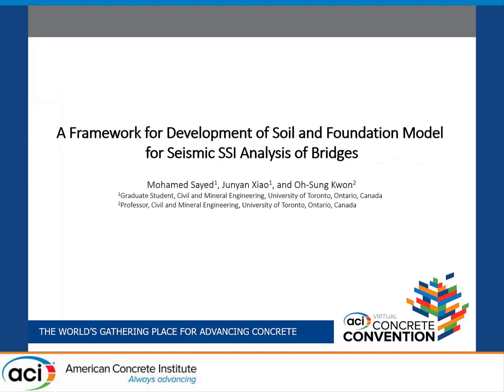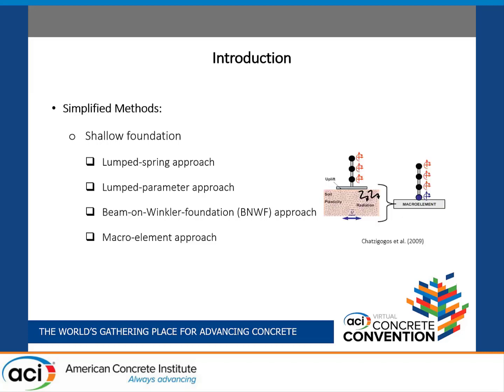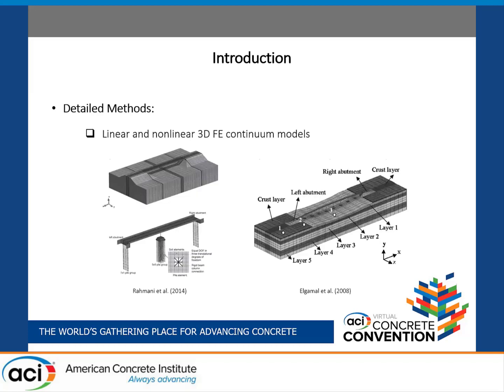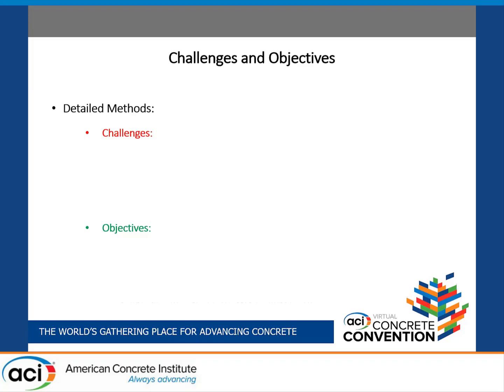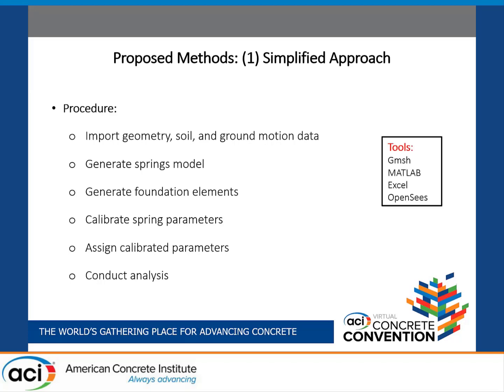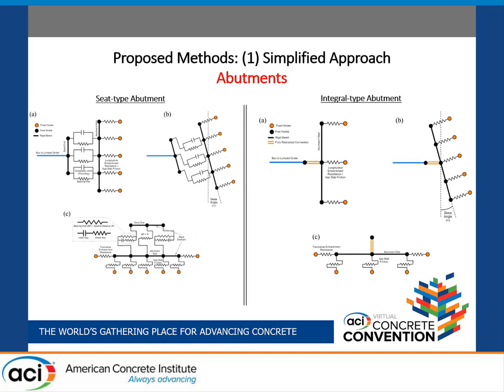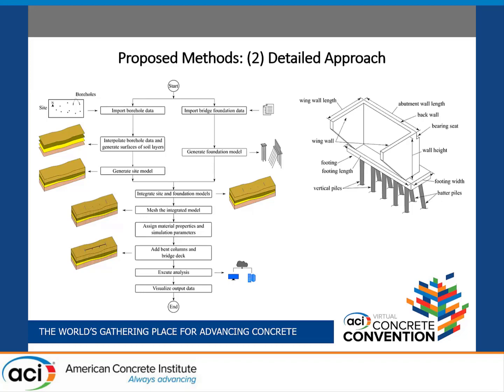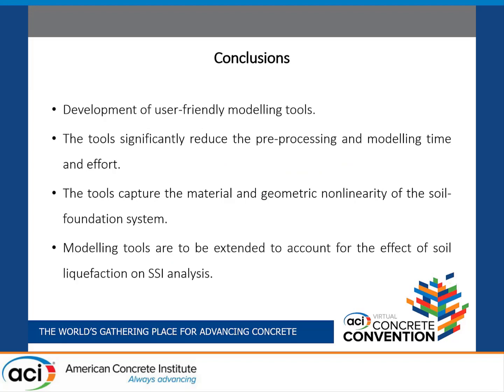A Framework for Development of Soil and Foundation Model for Seismic SSI Analysis of Bridges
Presented by Mohamed Sayed, University of Toronto

This study presents the development of two practical tools for automated numerical model generation of soil-foundation system for the seismic soil-structure interaction (SSI) analysis of bridges. The main purpose of the study is to overcome the challenges associated with the modeling bridges for SSI analysis, which requires expertise in the fields of both geotechnical and structural engineering. The first tool allows the automated generation of a detailed large-scale finite element model of the complex three-dimensional topographic soil domain of the bridge site and the substructure of the bridge, i.e., abutments, pier foundations, caissons, and piles. The tool easily and intuitively enables the integration of the irregular site topography and soil stratigraphy from the available borehole log data at the site, into the model. The second tool provides a more simplified and practical OpenSees-based numerical modeling approach with embedded computations of the bridge foundation-soil system that includes shallow foundations, deep foundations (piles), and abutments. The potential advantages and applications of the proposed framework include: (1) the development of a comprehensive and user-friendly modeling tool that significantly reduces the pre-processing and modeling time; (2) captures the material and geometric nonlinearity of the soil-foundation system; and (3) accounts for modeling bridges supported on liquefaction susceptible soil layers.